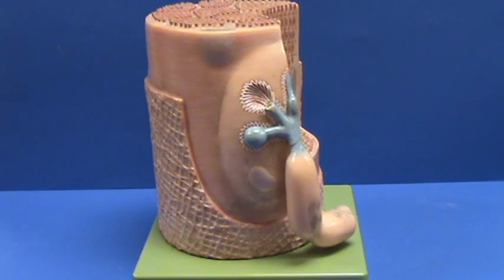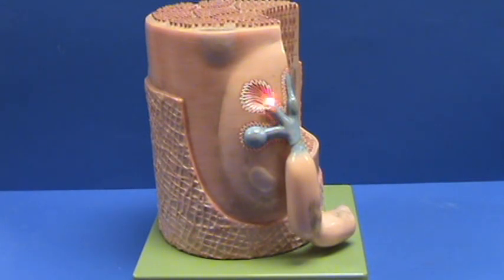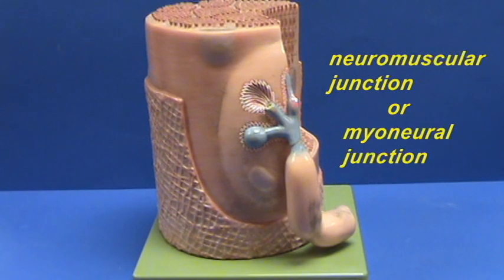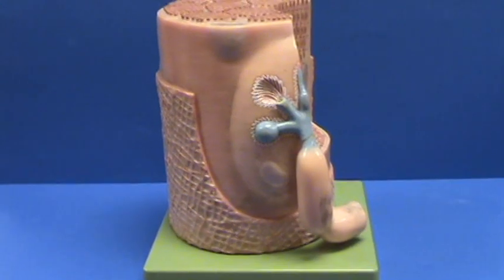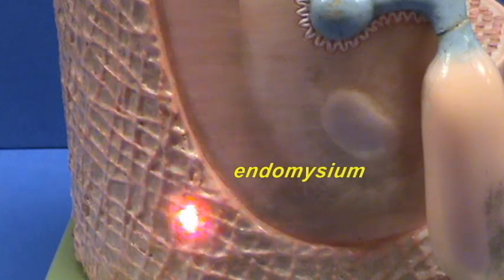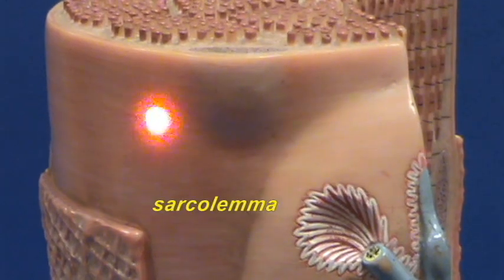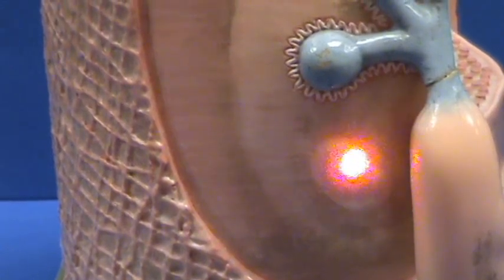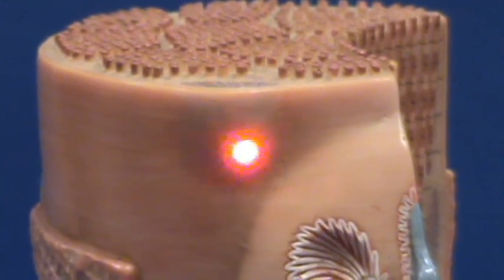Skeletal Muscle Fiber Model - Orientation